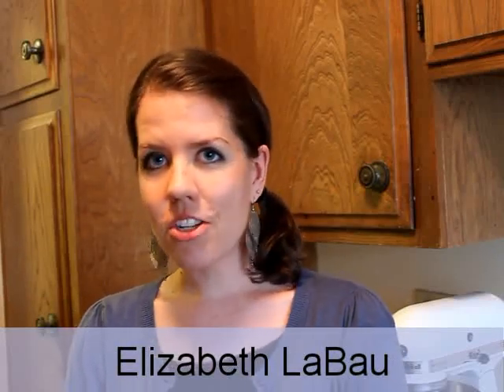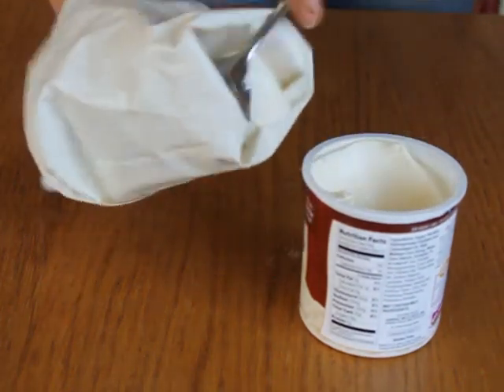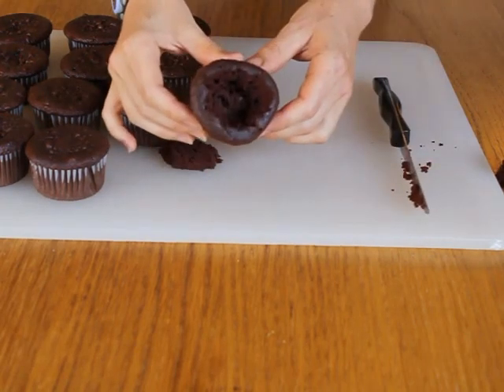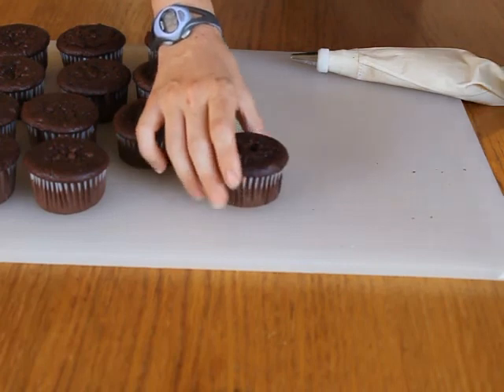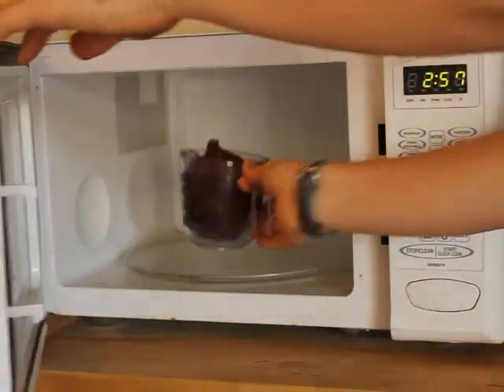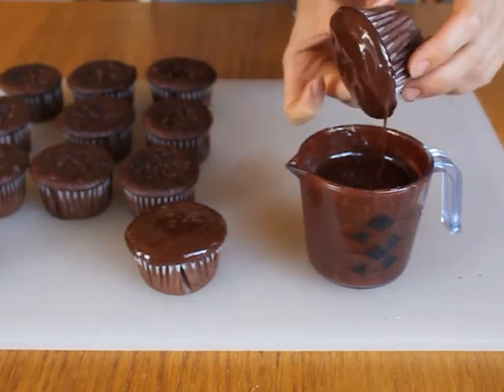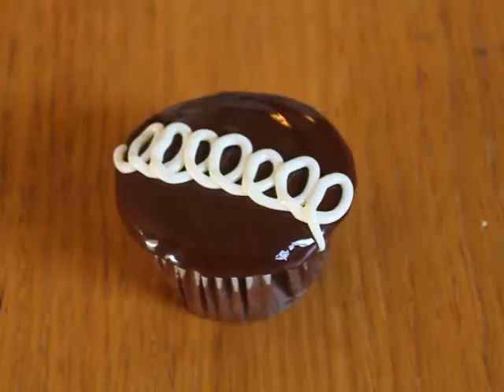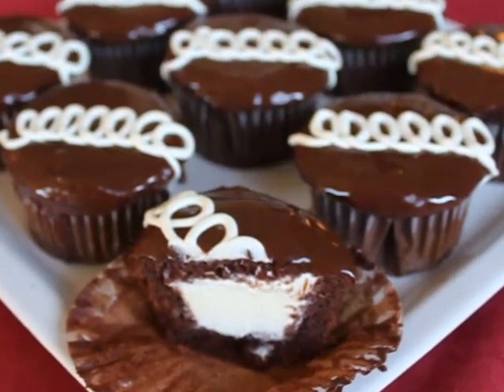Make Frosting-Filled Cupcakes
I recovered another video tutorial from the deep dark depths of my old Windows 8.1 laptop. This was also downloaded in 2013 and has not seen the light of day since it was removed from YouTube in 2014.